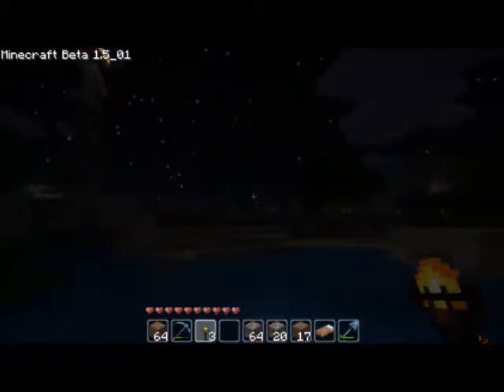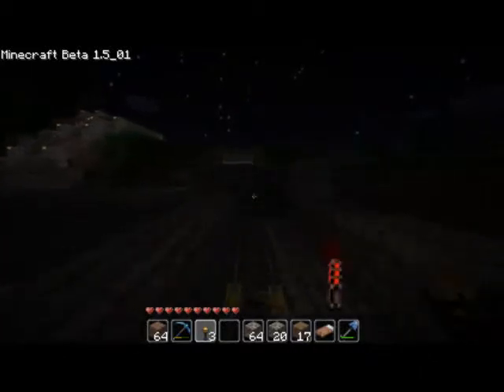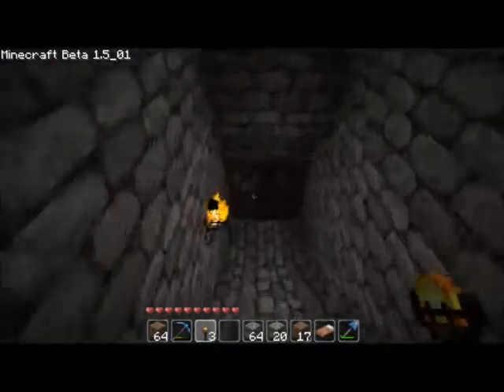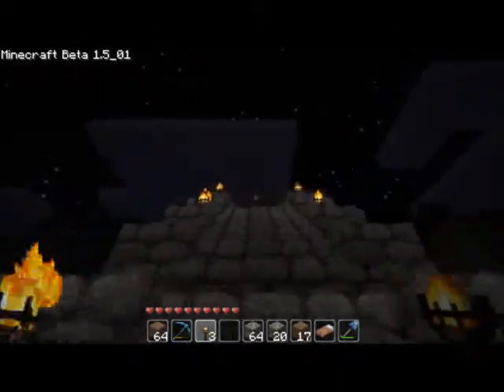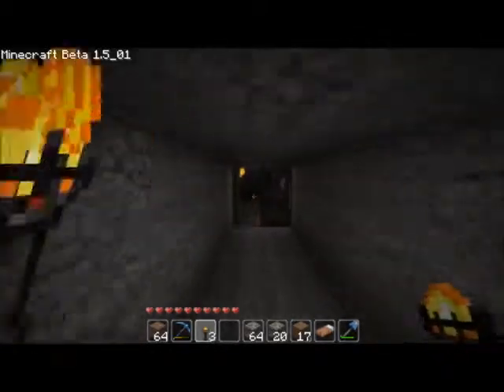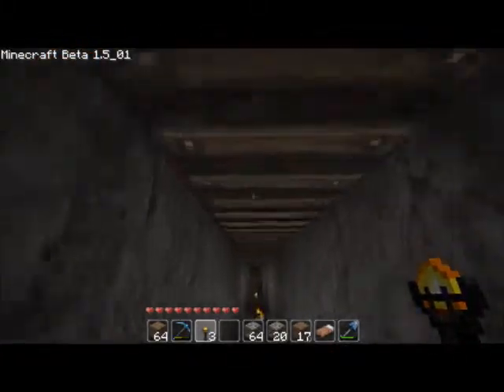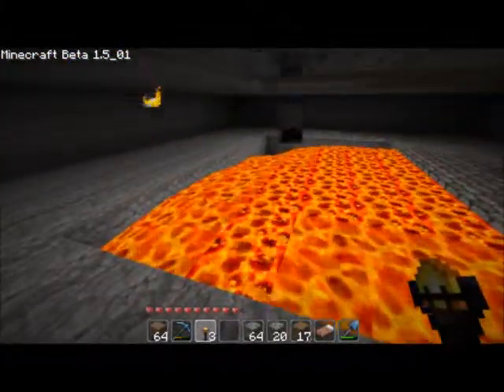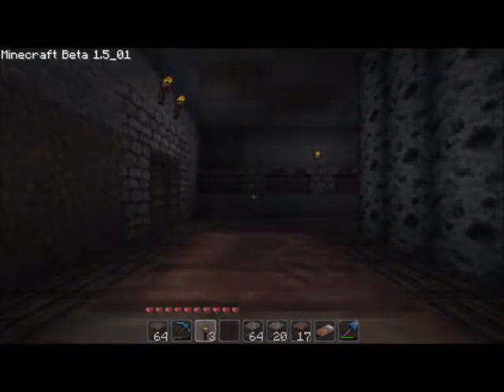New areas in Moria Part 1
In this video we show off the new texture pack that I'm using and look into what I have created so far across the new bridge I showed you in the last video.